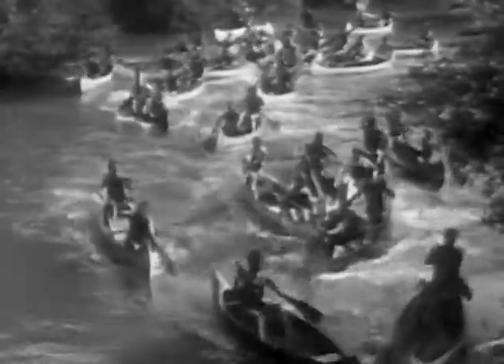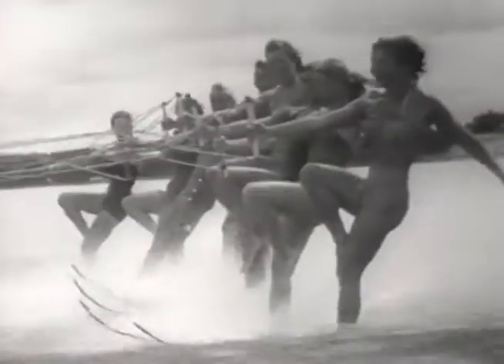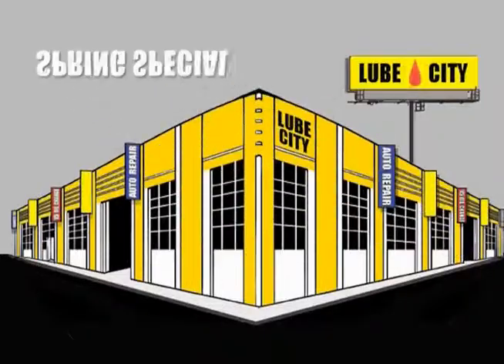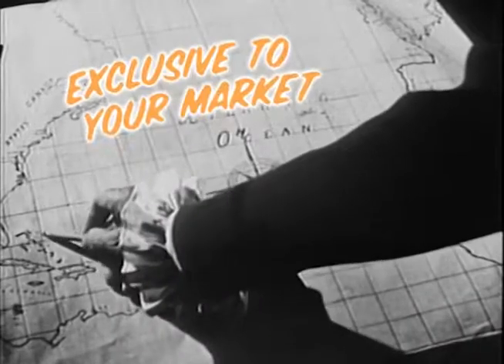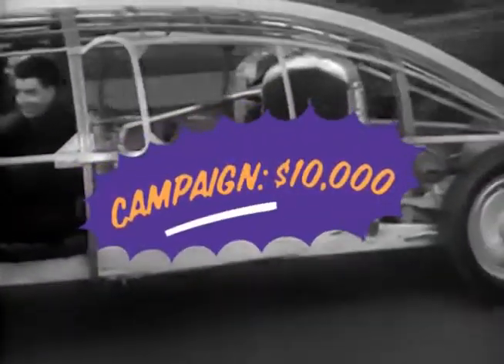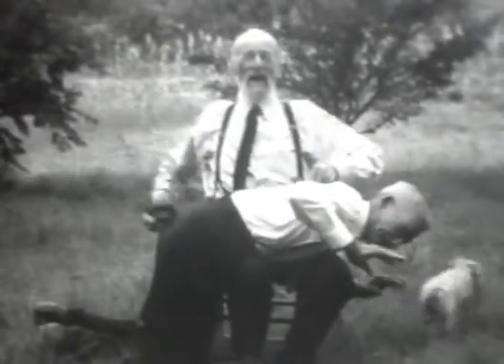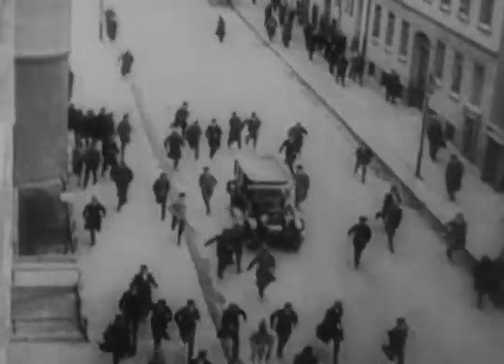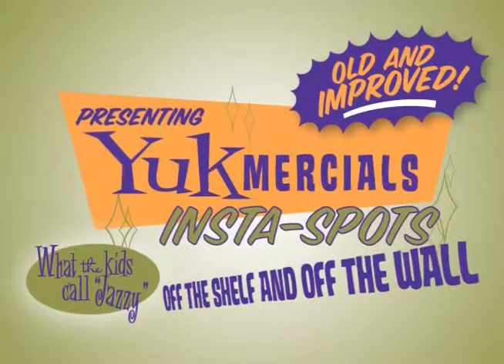Advertising your business with Yukmercials Insta-Spot TV commercials is "EZ as A-B-3"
- Humor sells, so advertise your business with Yukmercials! Here's an inside look at our proprietary Spot-o-matic 2000™ manufacturing process. As the creators of Insta-Spots, off-the-shelf and off-the-wall commercials, we write and produces knee-slapping, rib-poking, leg-pulling, gut-busting, side-splitting ads and videos. Promote your business with ready-made, award-winning advertising humor at seriously lowbrow prices. Operators are sitting by.